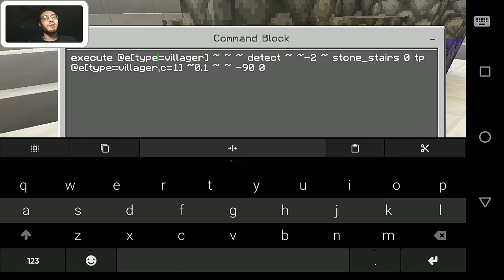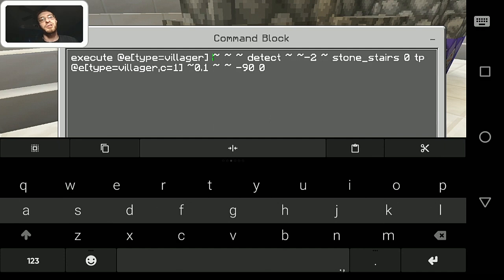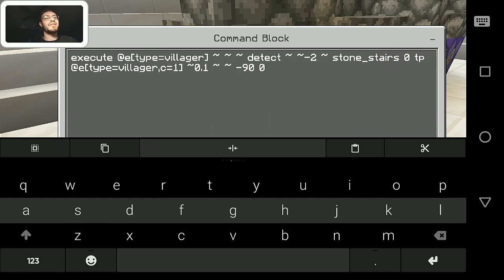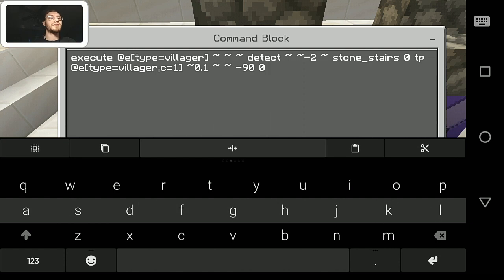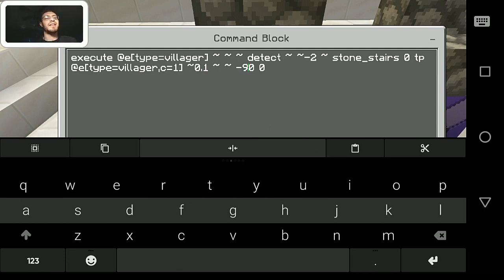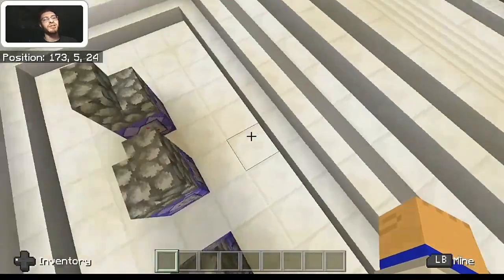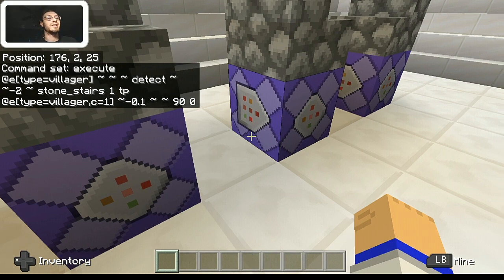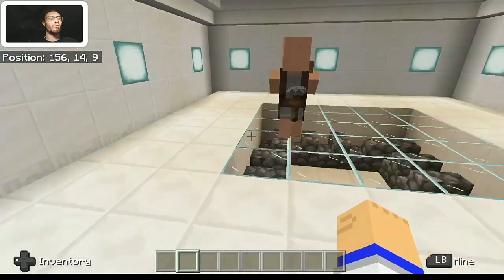How To Make Custom Villager Pathways | Zer0's Lab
Zer0's showing off how to make custom pathways for villagers using commands. How does it work? Is it complicated? Does it only work with villagers? Zer0 says it doesn't...

I recently ran across some commands online that basically create custom mob pathways. What I found was made using Java, and I was surprised that it also worked on Bedrock as well. These commands take a bit of time to setup, but the end result is pretty cool. I decided to use villagers as an example, however, the command can be changed to work on any entity, even players. A pretty cool mechanic if you ask me. But anyway, if you guys enjoyed this video, be sure to let me know. Any feedback would be greatly appreciated